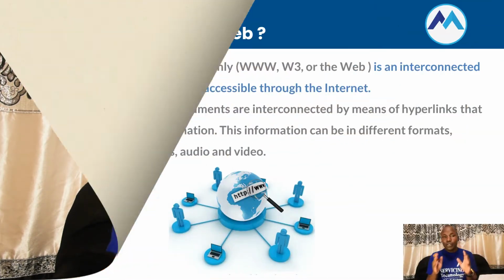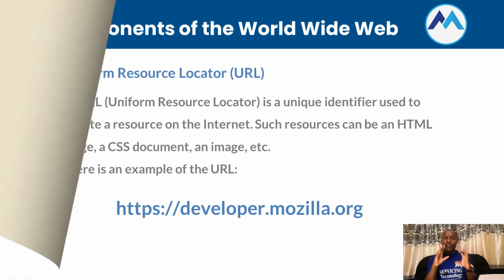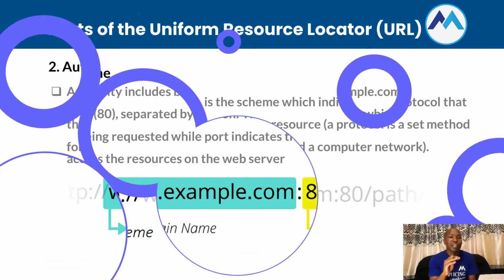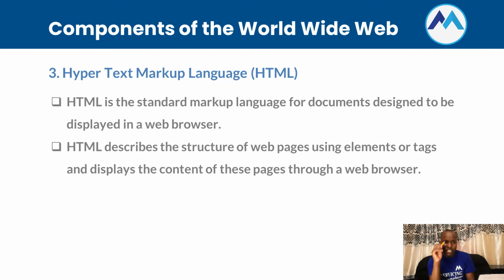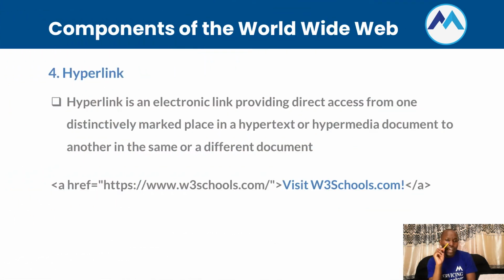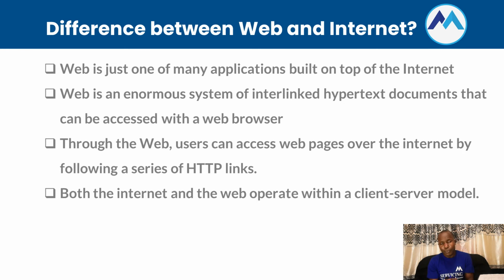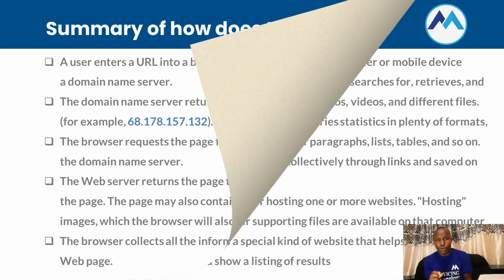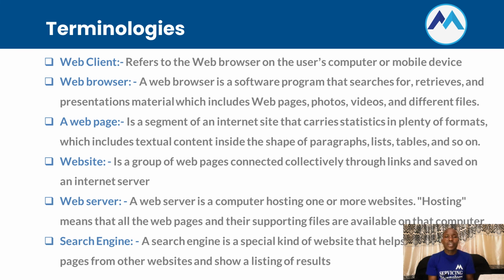Introduction World Wide Web and its Components (Web, HTTP, URL, HTML and Hyperlink)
In this video, we are going to look at World Wide Web (www) and how it works, components of the web and also understand the difference between www and the internet .World Wide Web  has the following four components namely Hypertext Transfer Protocol (HTTP), Uniform Resource Locator (URL), Hypertext Markup Language (HTML) and Hyperlinks

This is the seventh video in my series where I am teaching about Internet and Web fundamentals. In the last video, I talked about Understanding Internet Basics and Virtual Private Networks (VPN).. Have also shared the link to the article about this lesson in this video description.